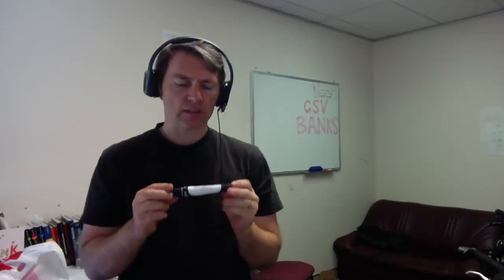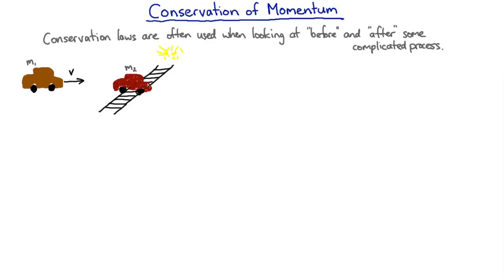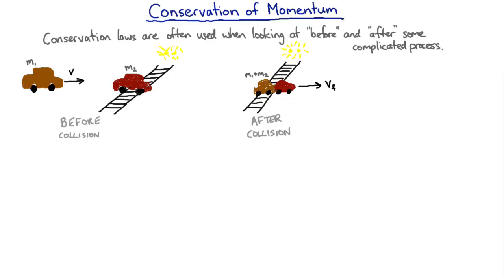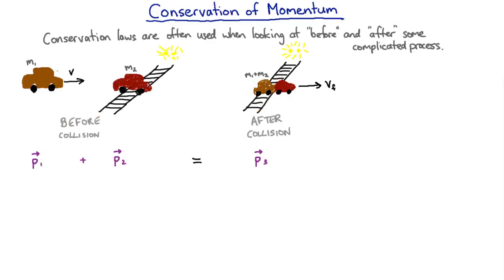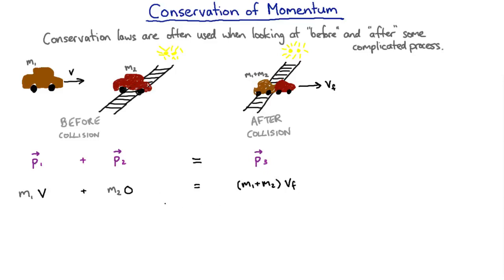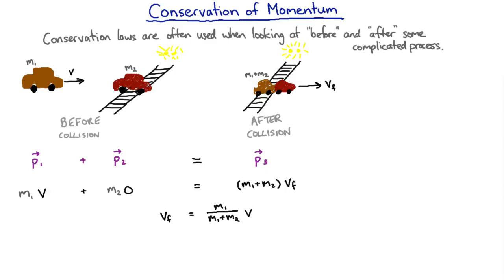Using conservation of momentum | Mechanics | meriSTEM